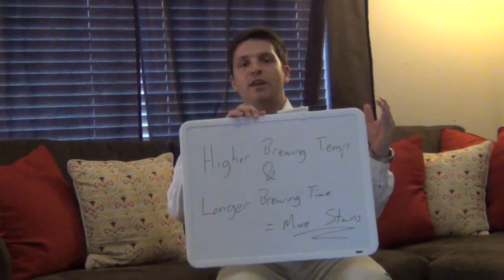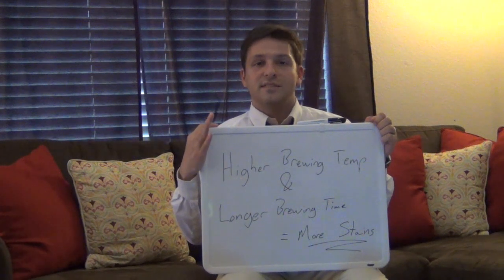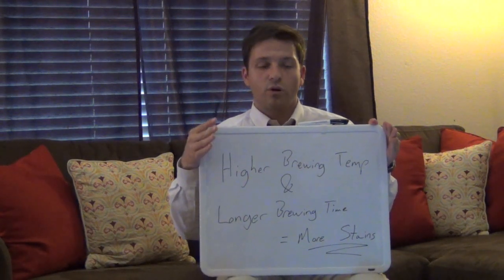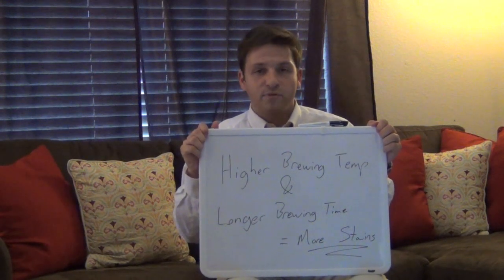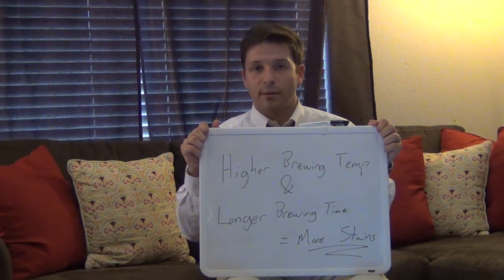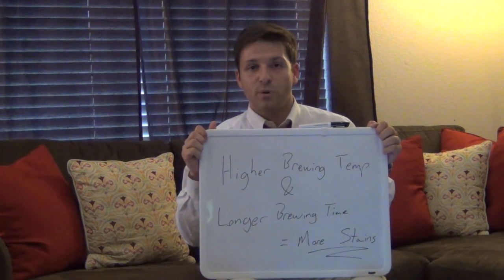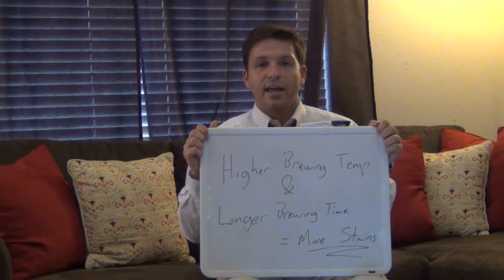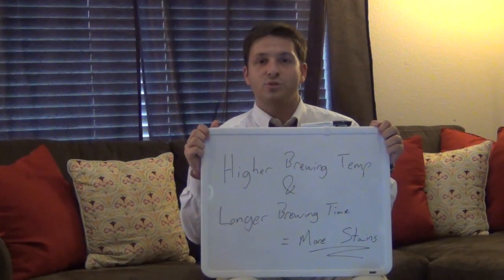Steeping Times & Brewing Temperatures of Tea to Reduce Staining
Teas have different recommended steeping times and brewing temperatures, which have an effect on how much tea will stain your teeth. Learn to reduce tooth staining from tea by adjusting extraction times and temperatures.